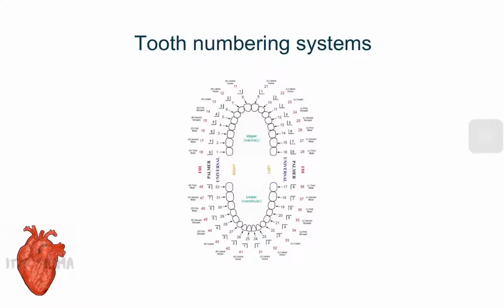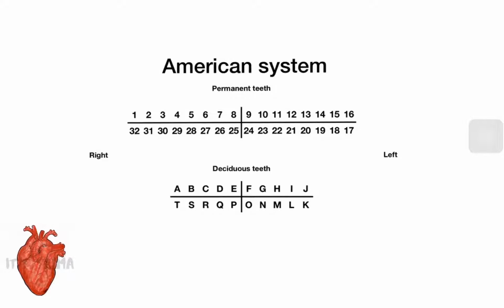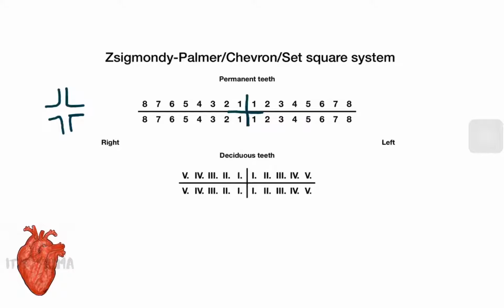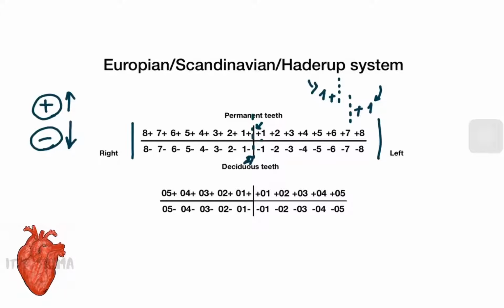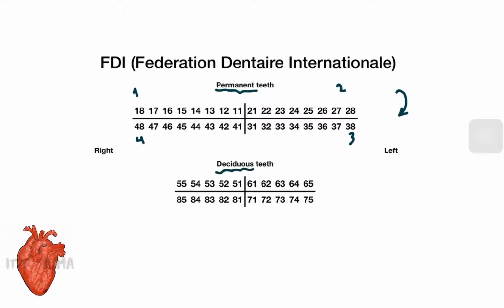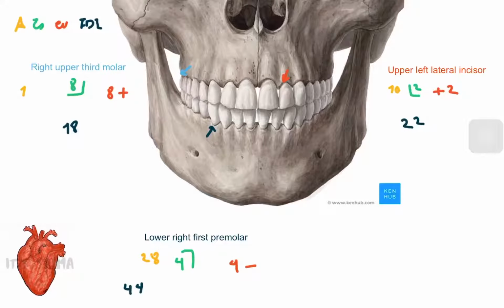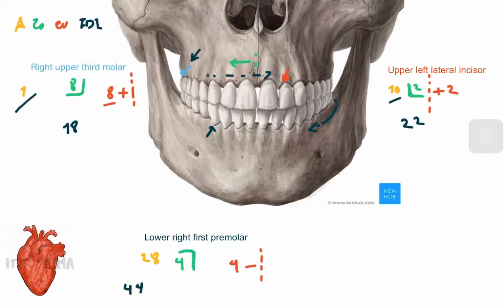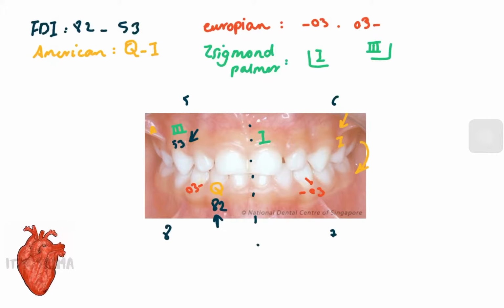Tooth numbering systems in dentistry video |zsigmondy-palmer, FDI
Quick revision of different tooth numbering systems including FDI, zsigmondy palmer, American and european system.